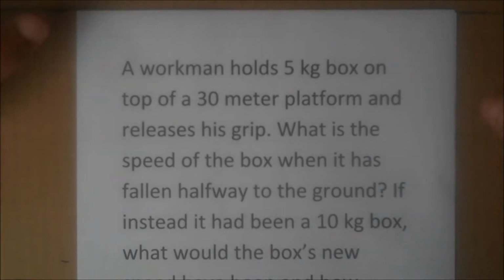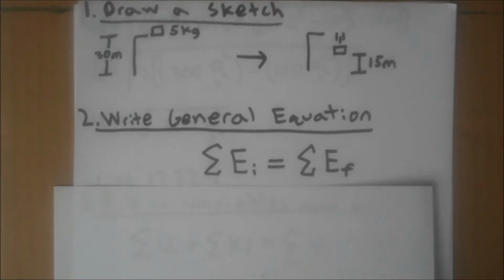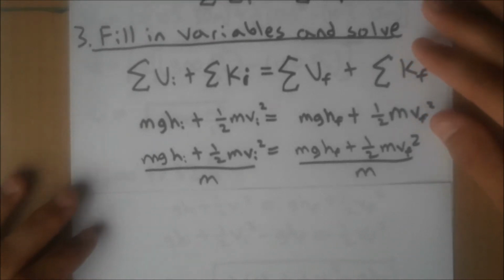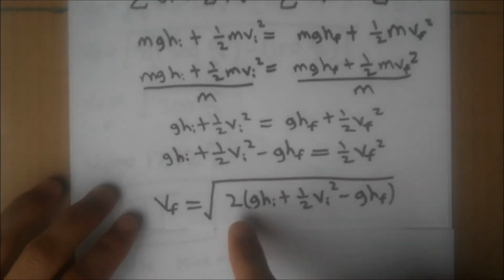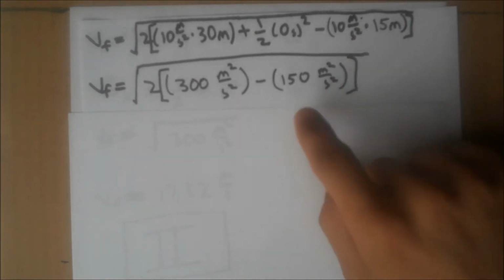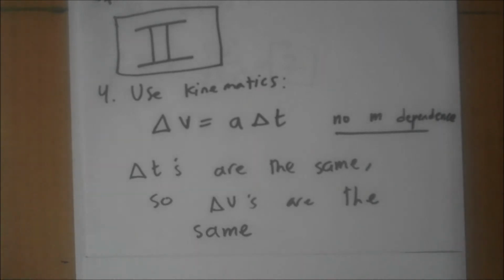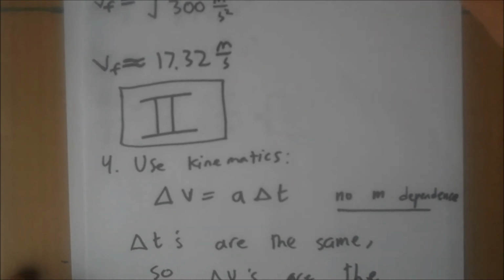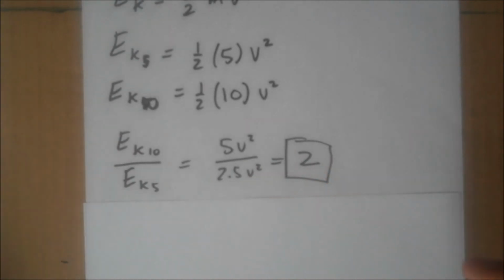AP Physics Sample Problem: Energy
A worked out AP physics problem on energy. Done by Gabriel Mel and Marshall Pittman in Mira Costa Physics.